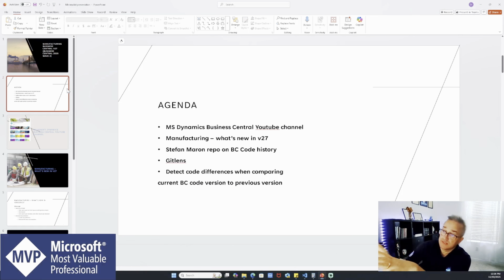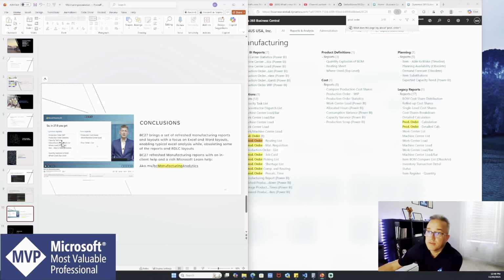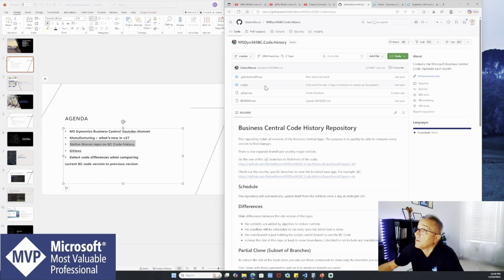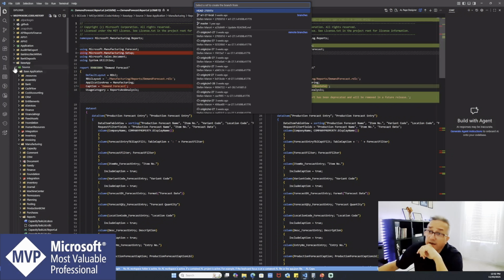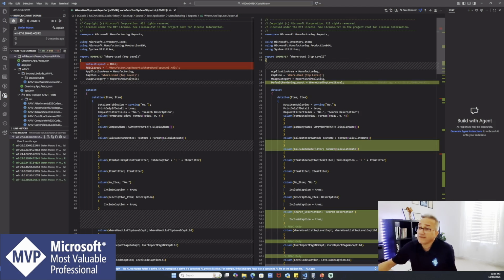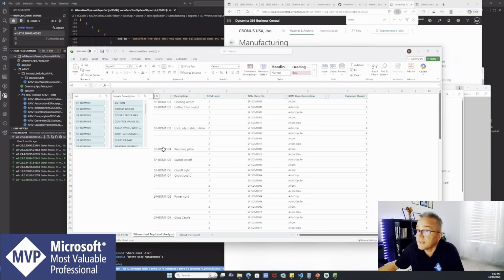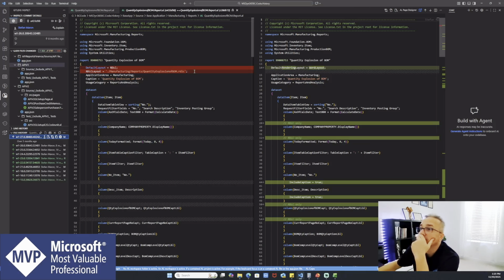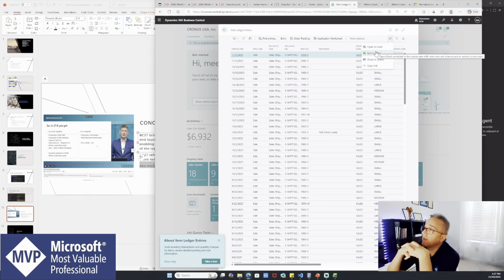Manufacturing version 27: use Gitlens & Github BC code history to detect the code differences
When Microsoft changes a base app report between BC versions, how do you find out exactly what they changed — line by line, field by field?Most developers wait for blog posts or release notes. There's a faster way. Stefan Maron maintains a GitHub repository with the full Business Central source code for every version, every country localization, going back to version 15. Clone it, install GitLens in VS Code, right-click any file, and you get a complete diff between any two versions in seconds.In this video I use that exact workflow to break down what changed in the manufacturing module in BC 2025 Wave 2 (version 27) — and the changes are significant.Microsoft is replacing RDLC layouts with Excel layouts across manufacturing reports. The Where-Used Top Level report? RDLC is now obsoleted. Quantity Explosion of BOM? Default layout switched to Word, RDLC obsoleted. New columns, new labels, new rendering sections. If you maintain customized manufacturing reports, this affects you directly.I walk through the full process: cloning Stefan's repo, setting up branches, navigating to the manufacturing reports folder, pulling file history through GitLens, and reading the diffs side by side. Then I open the actual reports in BC to show what the user sees after these changes — including the Excel layout experience with built-in analysis and the direct link to Microsoft Learn documentation.Two tools. One workflow. A method you'll use every single release cycle from now on.⏱️ Timestamps:
0:00 — What's changed in manufacturing for BC 2025 Wave 2
0:42 — The Microsoft Dynamics 365 BC YouTube channel (official source)
1:04 — Kenny Pontoppidan's manufacturing analytics video (inspiration)
1:42 — The real question: how do you find what changed in the source code?
2:01 — Stefan Maron's BC Code History repository on GitHub
2:42 — What's new in manufacturing: reports, layouts, documentation
4:54 — Finding manufacturing reports in BC's All Reports view
6:31 — How to find what actually changed between versions
7:06 — Navigating to Stefan's GitHub repository
7:54 — 294 branches: every version, every localization
8:44 — Cloning the repo and setting up your W1/27 branch
10:18 — Navigating to Base App → Manufacturing → Reports
11:07 — Where-Used Top Level report: opening file history
11:36 — Installing GitLens (if you don't have it)
12:15 — The diff: version 26 vs. version 27, side by side
13:08 — The big change: RDLC removed, Excel layout is now default
13:35 — Running the report in BC — what the user actually sees
15:21 — Running the Excel layout report live
16:04 — The Excel experience: analysis tab, filtering, About page
17:14 — Quantity Explosion of BOM: another report, another layout swap
19:00 — New columns, indent levels, and rendering changes
20:20 — RDLC obsoleted, Word and Excel are now the main layouts
20:46 — Manufacturing analytics personas: staff, management, leadership
21:27 — Ad hoc analysis on manufacturing ledger entries
22:26 — Open in Excel from list pages
22:38 — Recap: two tools, one workflow for every future release

🔗 Stefan Maron's BC Code History (search "Stefan Maron BC code history" on GitHub)
🔗 GitLens VS Code Extension: search "GitLens" in VS Code Extensions